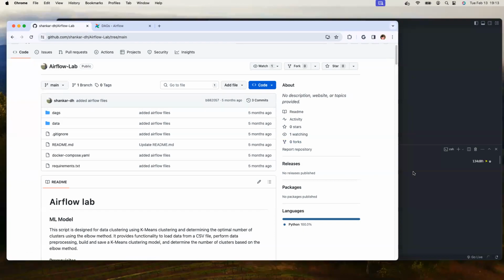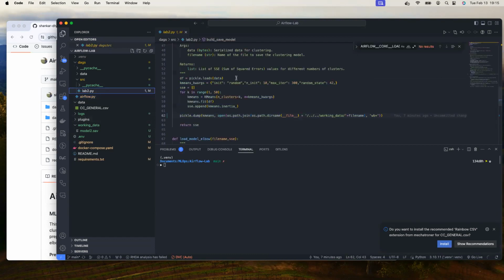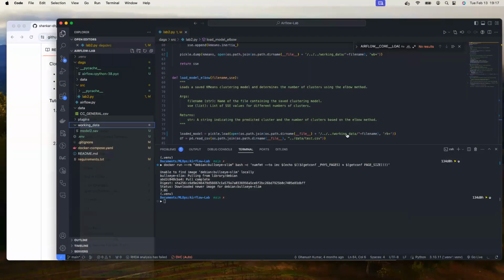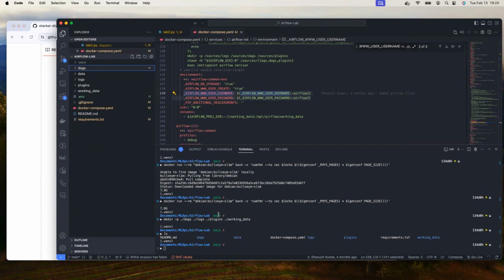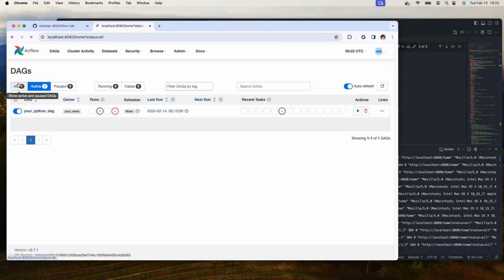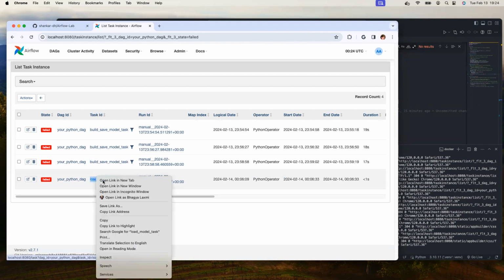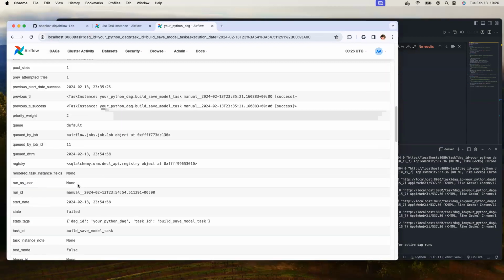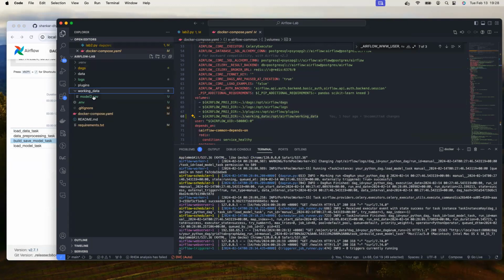Airflow docker Installation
In this tutorial video you will learn how to setup Airflow locally using Docker and how to run your first task with Airflow.